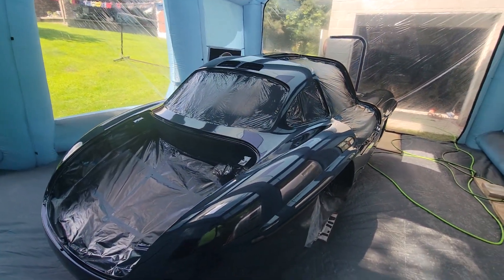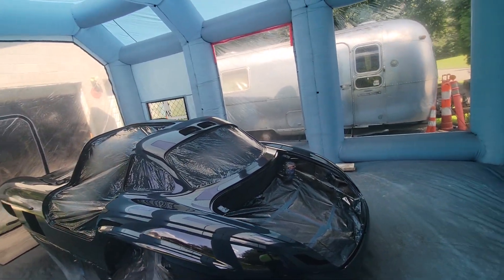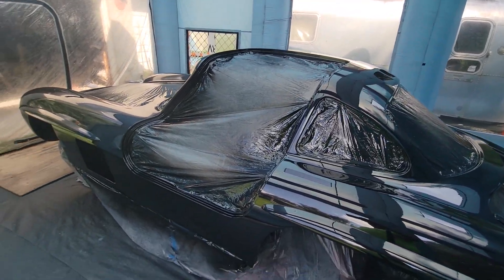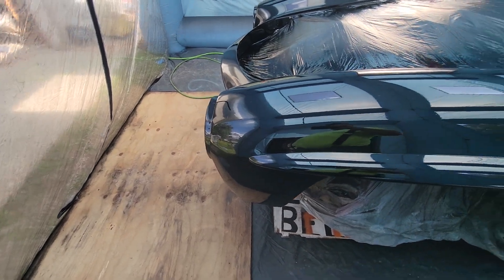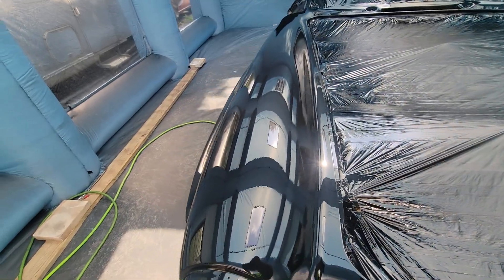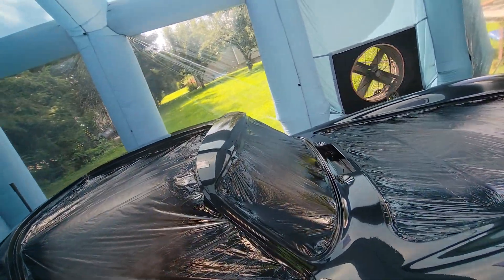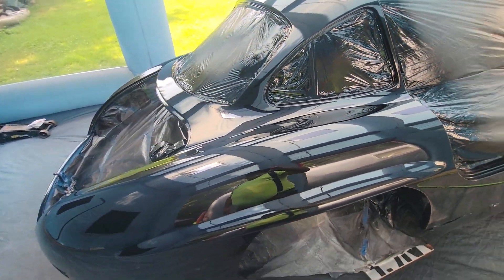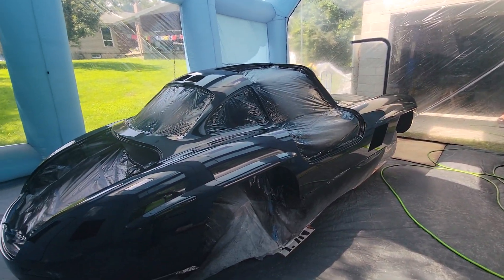black is beautiful!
300 sl gullwing, fiberglass, fiberglass replica, SLK Gullwing, 300 SL Gullwing replica